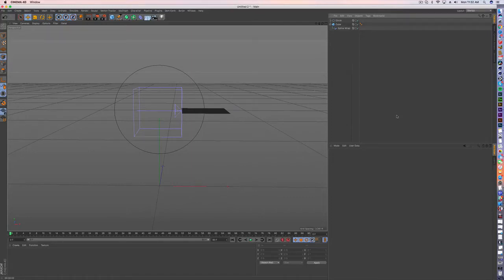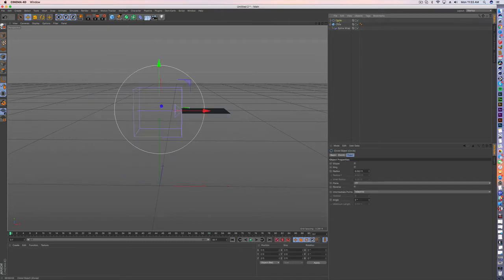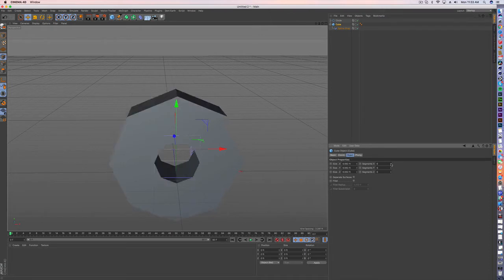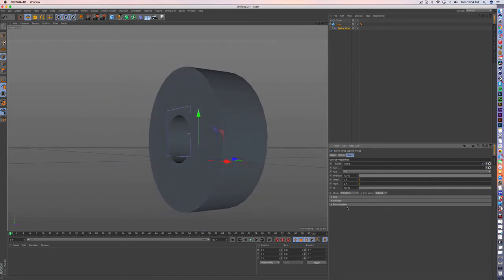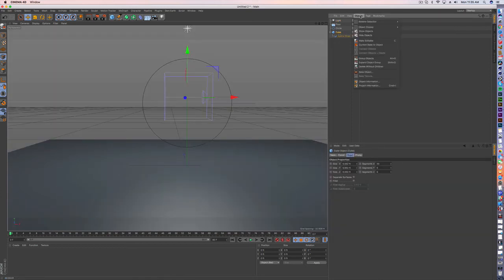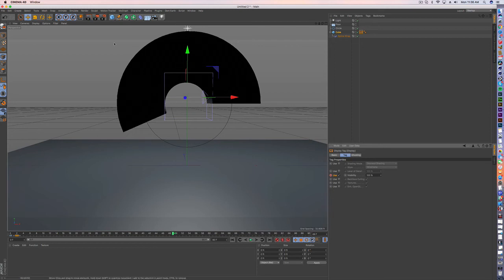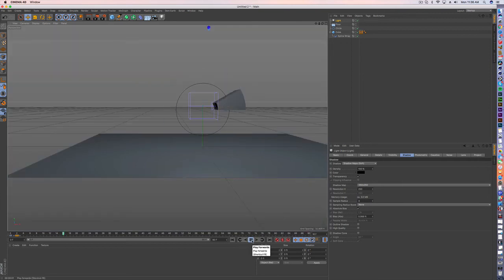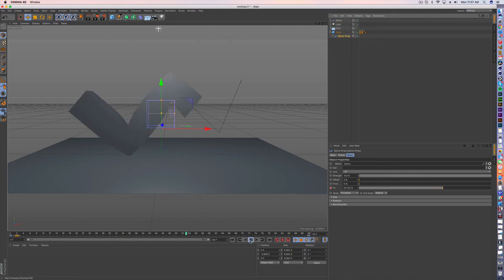Cinema 4D - How to extrude and animate splines with Spline Wrap deformer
Here you'll learn how to use the Spline Wrap deformer in Cinema 4D R18 to create, animate, and extrude any spline, logo, or anything else to make a cool animation or image.